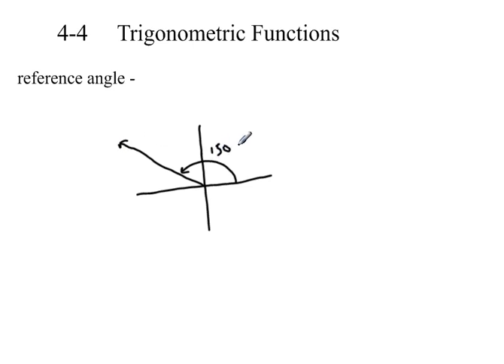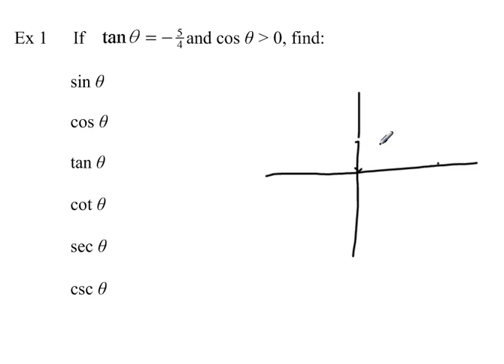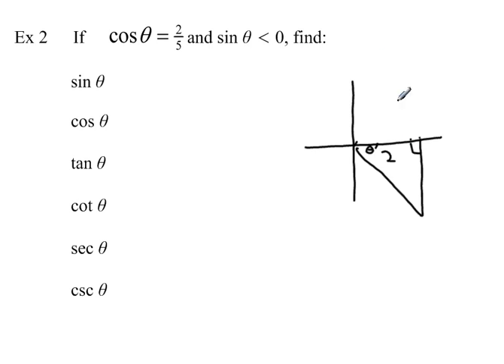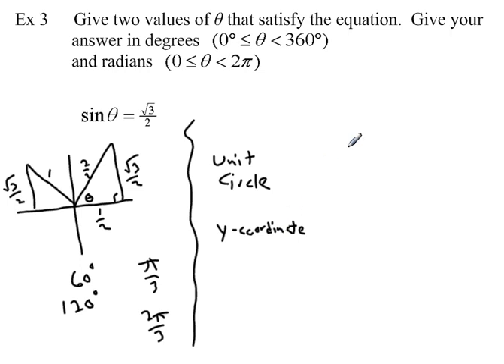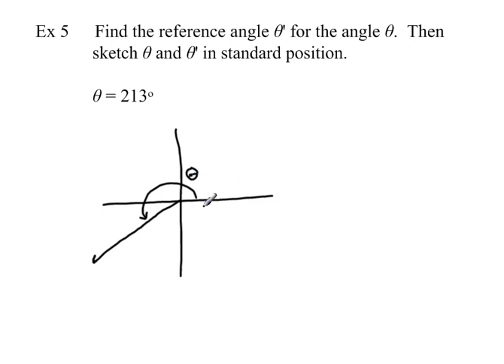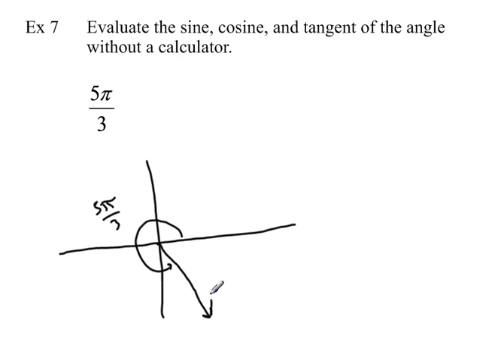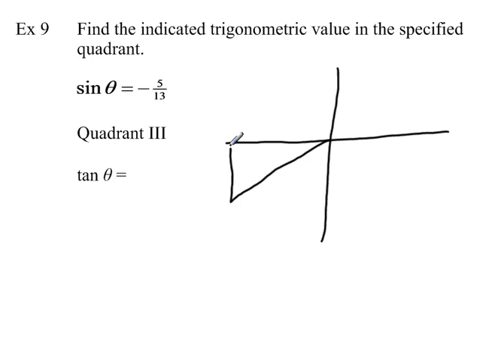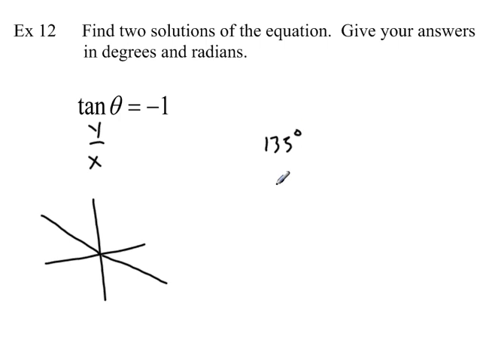Precalculus 4 4 Notes